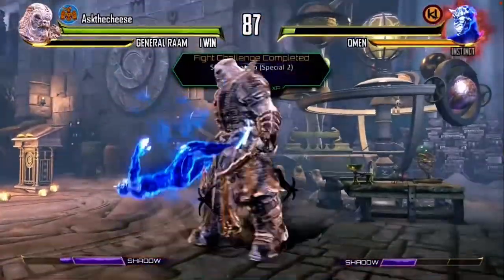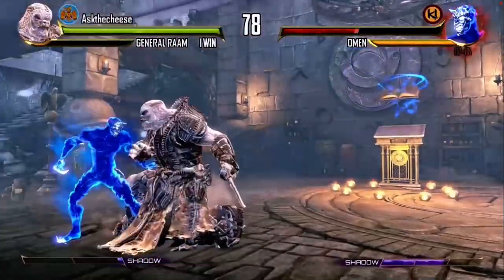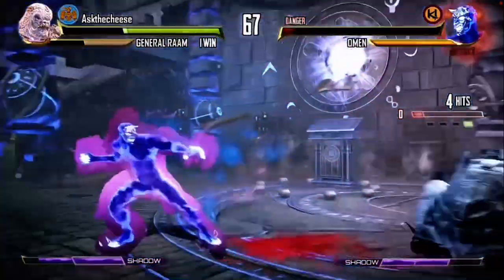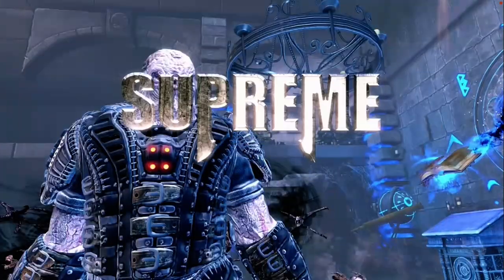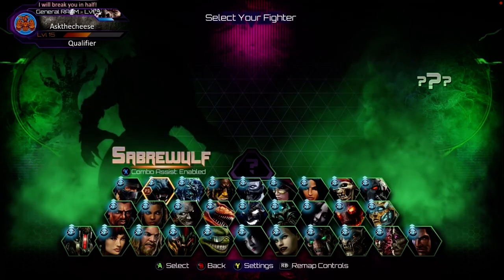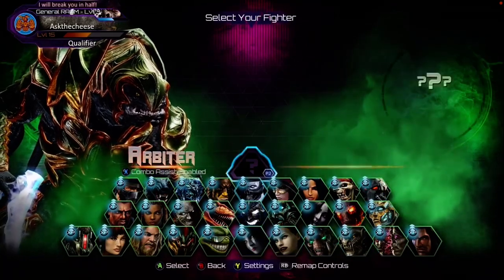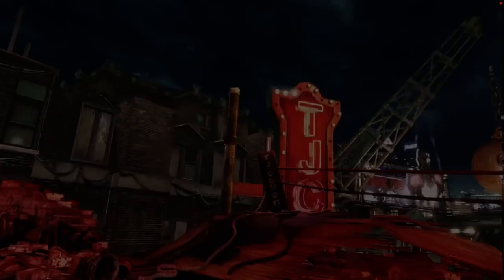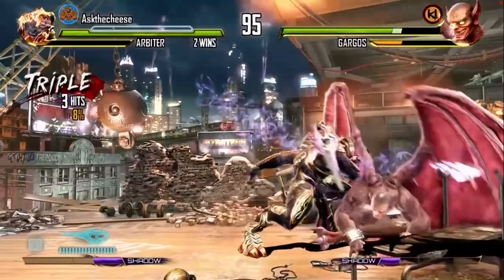Killer instinct game review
In this weeks game review I’ll revisit killer instinct for the Xbox one.

If your a fan of the KI series this is well worth adding to your Xbox one collection still to this day.